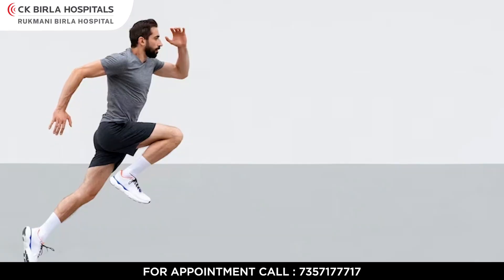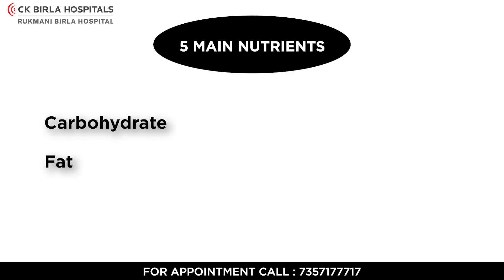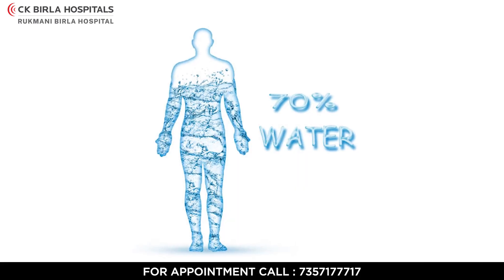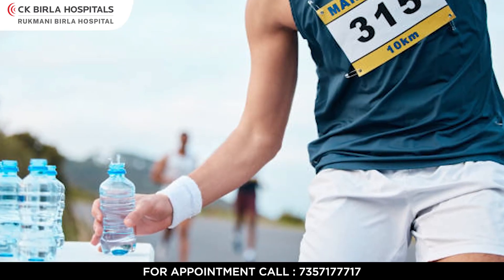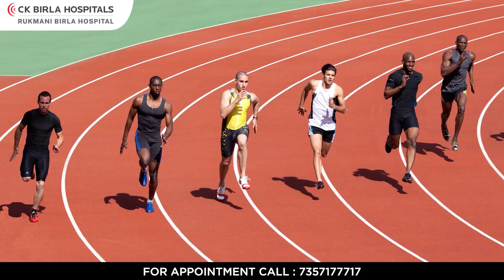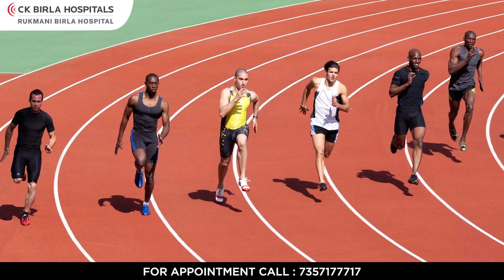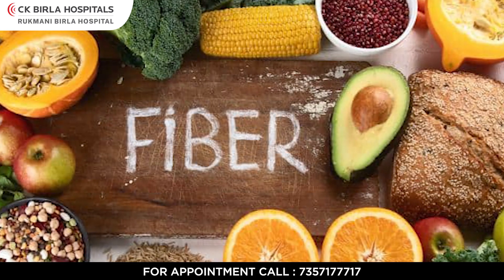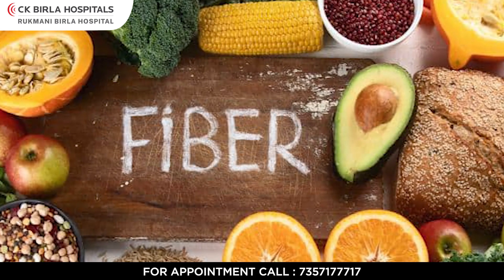How to Boost Your Stamina During Marathon Run | Expert Speak | CK Birla Hospital Jaipur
Are you planning to run a marathon? Irrespective of your current profession, if you plan to run a marathon, you must prepare yourself. Here, building stamina is key! Dr. Anshu Chaturvedi, Head of Dietetics at CK Birla Hospitals, Jaipur shares her insights on how to fuel your body for peak performance.

In this Video, Dr. Chaturvedi talked about the five crucial elements that boost stamina and how they enhance it during the marathon, which are - Carbohydrates, fat, proteins, minerals, and water. You can watch the video for the complete information.

Remember to hydrate well and load up on carbs before your race to avoid fatigue!

At CK_Birla_Hospitals, Jaipur, your overall well-being is our top priority. Whether you need assistance with your daily routine or expert medical guidance, we're here to help.